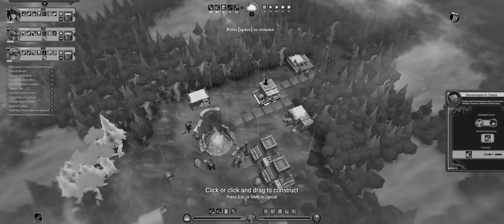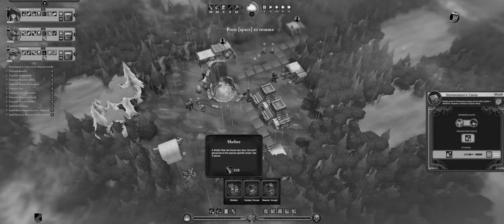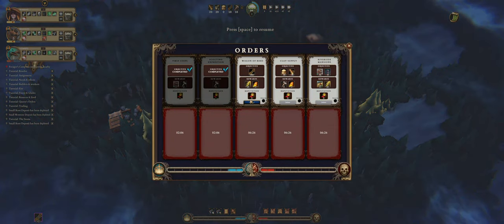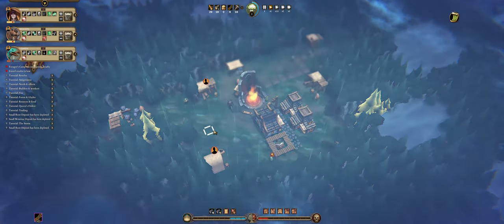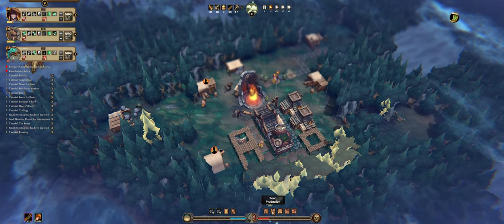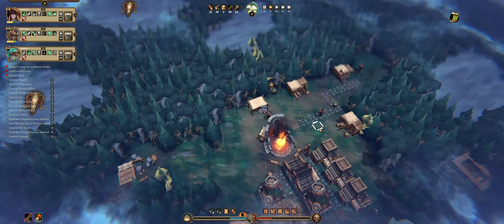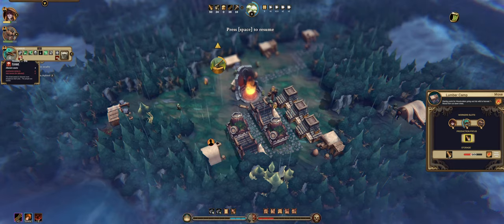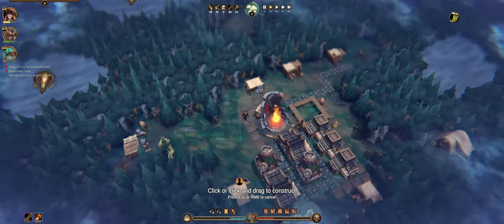Against the Storm - Gameplay - Part 2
Hey guys! The follow up on previous episode is here... Enjoy!